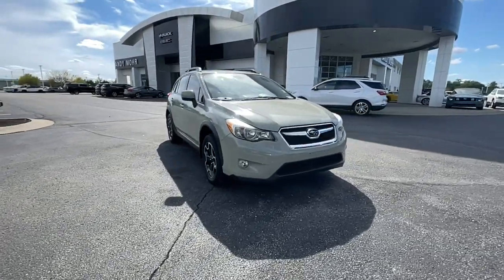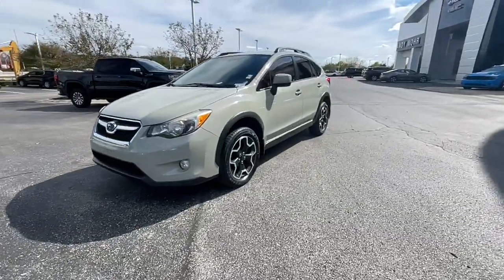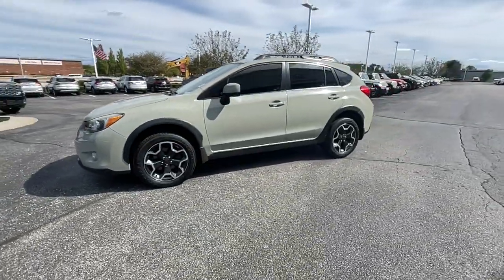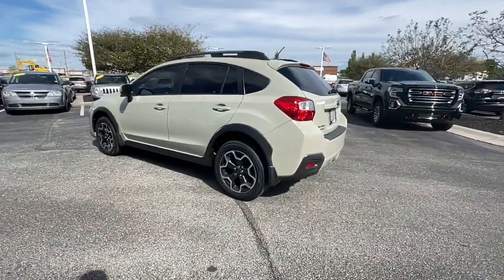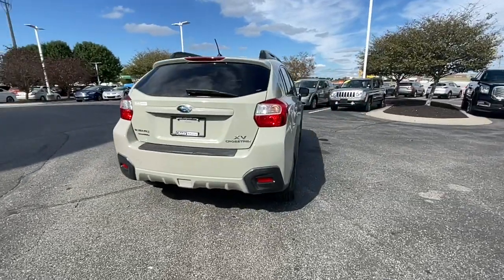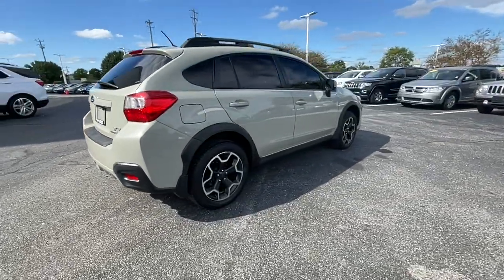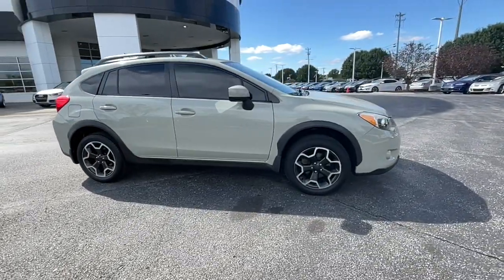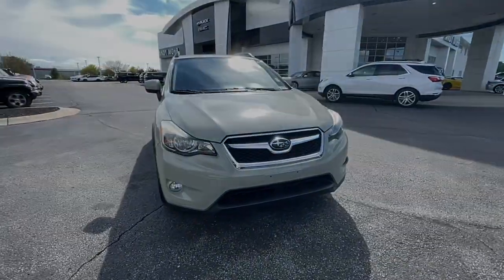2014 Subaru XV Crosstrek Fishers, Noblesville, Carmel, Indianapolis, Zionsville, IN G21830B2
Satin White Pearl Used 2014 Subaru XV Crosstrek available in Fishers, Indiana at Andy Mohr Buick GMC. Servicing the Noblesville, Carmel, Indianapolis, Zionsville, IN area.
2014 Subaru XV Crosstrek 2.0i Premium - Stock#: G21830B2 - VIN#: JF2GPAVC3E8225509

NICE local Trade-In**, Bluetooth**, Moonroof / Sunroof**, Clean Carfax**, Great Service History**, Alloy Wheels, Appearance Package, Backup Camera, Bluetooth, Convenience Package, Popular Equipment Package, Power Package, Preferred Package, Premium Sound Package, Premium Wheels, Special Edition Package, Sunroof / Moonroof, 4D Sport Utility, 2.0L 16V DOHC, AWD, ABS brakes, Alloy wheels, Electronic Stability Control, Heated door mirrors, Heated Front Bucket Seats, Heated front seats, Illuminated entry, Low tire pressure warning, Remote keyless entry, Steering wheel mounted audio controls, Tachometer, Telescoping steering wheel, Tilt steering wheel, Traction control, Trip computer.brClean CARFAX.brSatin White Pearl 2014 Subaru XV Crosstrek 2.0i Premium 2.0L 16V DOHCbrbrReviews:br  * If youre looking for a year-round vehicle that rides and handles like a car, but can venture off-road and pack in all manner of gear, people and wet dogs, the 2014 Subaru XV Crosstrek will probably fit you like a Gore-Tex girdle. Source: KBB.combr  * Standard all-wheel drive; relatively strong off-road capabilities; spacious cabin; fuel-efficient hybrid version. Source: Edmundsbr  * The 2014 Subaru XV Crosstrek is an exhilarating alternative to the compact SUVs you are used to seeing. It features a dynamic and aggressive design, with aerodynamic lines, prominent over-fenders, gorgeous wheels, and hawk-eye headlights. Uneven terrain is a breeze with the Crosstrek since it has 8.7 inches of ground clearance complimented by rugged plastic cladding on the lower body panels. Plus, its maximum cargo volume of 51.9 cubic feet gives you plenty of space for your gear. It is offered in two trims: the 2.0i Premium and the 2.0i Limited, and both share a 2.0-liter, 4-cylinder, SUBARU BOXER engine with 148 horsepower and 145 lb-ft of torque. The Premium comes standard with a 5-Speed manual transmission. However, as an option you can get it with the Lineartronic Continuously Variable Transmission, which is the standard on the Limited. The Lineartronic CVT allows the Crosstrek to get an EPA estimated 25 MPG City and 33 MPG Highway, and it has a manual mode where you can use the paddle shifters for exciting precision driving. Both trims come standard with the incredible Symmetrical All-Wheel Drive. The athletic grip of the XV Crosstrek makes taking corners exciting, and it has responsive handling that keeps your drives enjoyable and fun. Inside, you will experience a spacious and modern cabin, and sit in comfort on adjustable, heated front seats. Both models give you a tilt/telescopic steering wheel with integrated controls for music, Bluetooth, and cruise control. The Premium model comes with a 6-Speaker audio system that includes a CD player, auxiliary jack, USB port, iPod control, hands-free phone connectivity, and Bluetooth audio streaming from compatible phones. The Limited adds HD Radio, 4.3-inch screen, and a rear-vision camera. In addition, the Voice-Activated GPS Navigation system with 6.1-inch touchscreen is an option for both trims. New for 2014, if you opt for the navigation system it now has Aha-based integration with your smartphone. Source: The Manufacturer SummarybrAwards:br  * 2014 IIHS Top Safety PickbrbrAndy Mohr Buick GMC is one of the LARGEST Buick GMC dealerships in the Midwest. We have an ever changing, wide array of some of the nicest pre-owned cars you can find. Conveniently located off State Road 37 between Fishers and Noblesville. Please be sure to verify equipment, mileage, and selling price with your salesperson upon arrival. MOHR Trade Guarantee?? - Andy Mohr Buick GMC is awarding customers up to $2000 or more for any trade in toward the purchase of select used vehicles. See dealer for details.